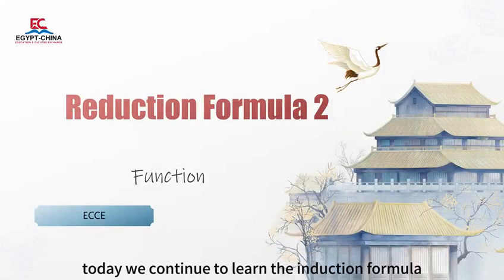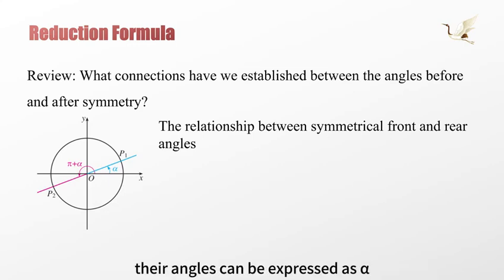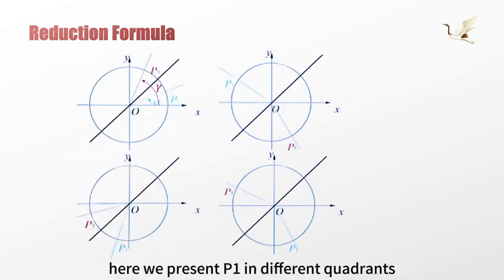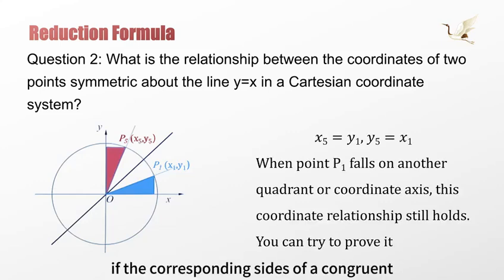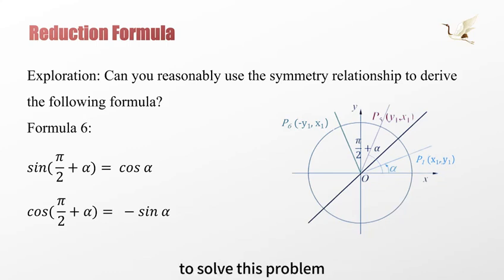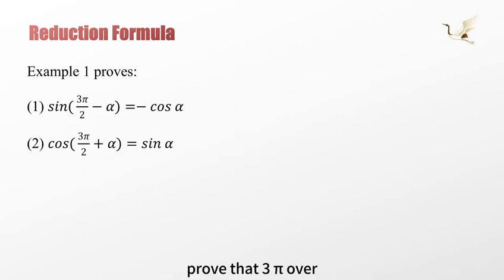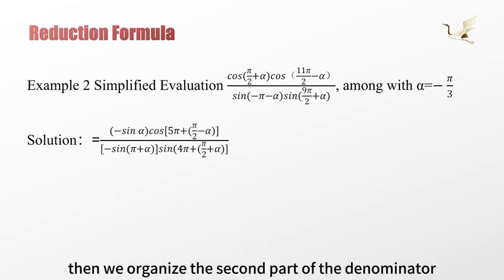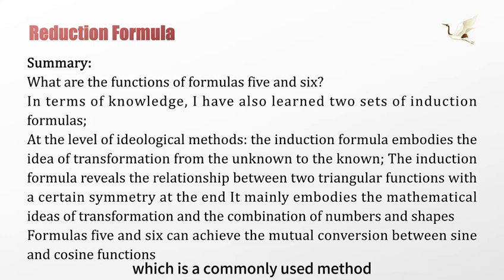🚨CSCA · Math Section27.2 Reduction Formula 2